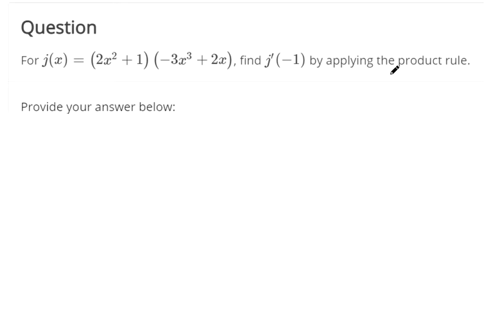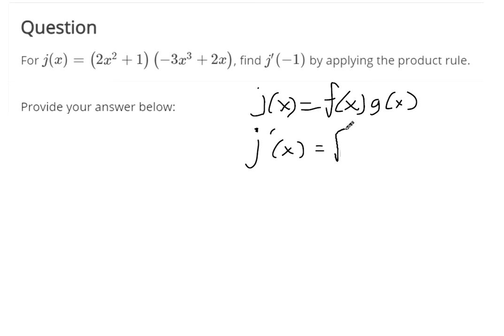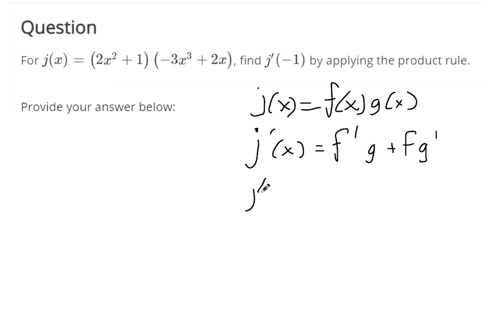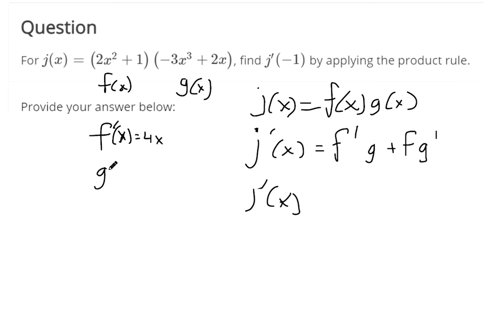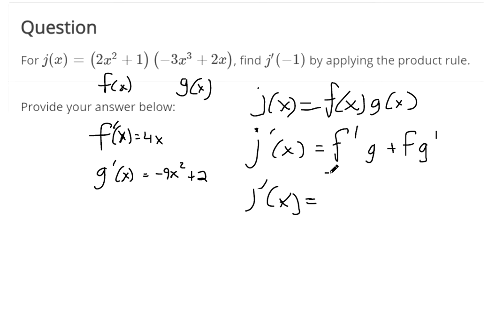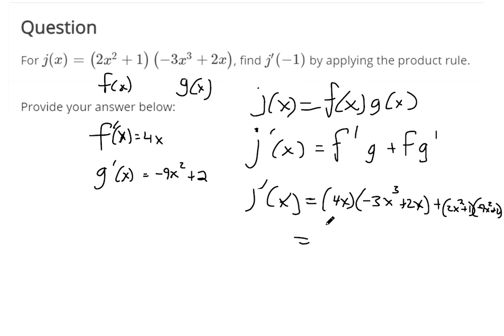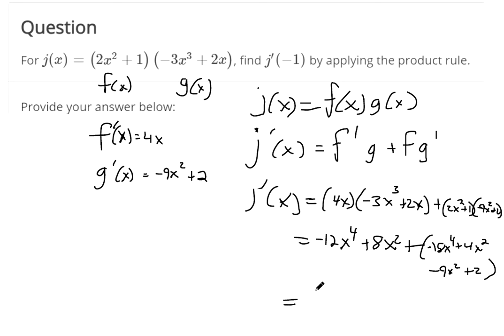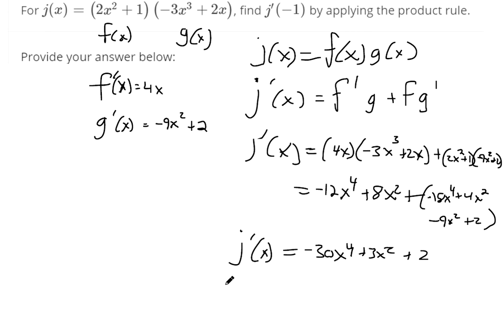Use the product rule to find the derivative of a product of functions